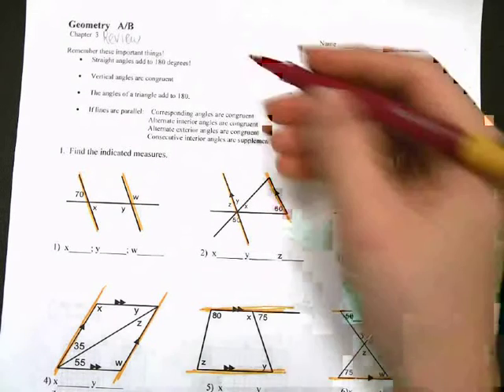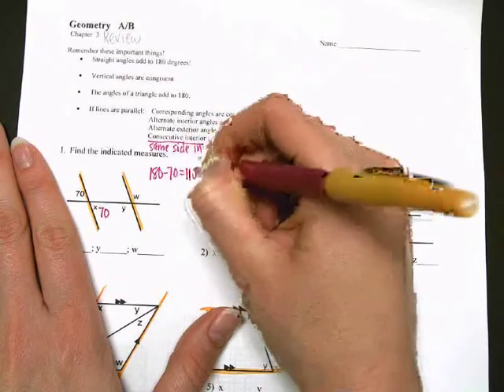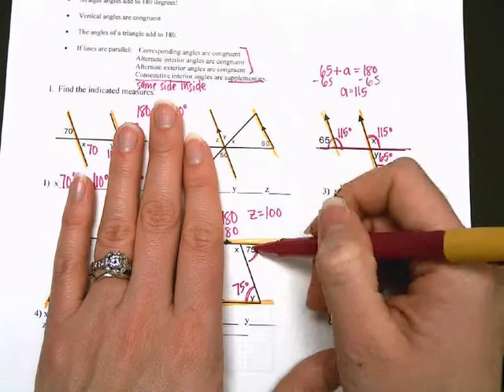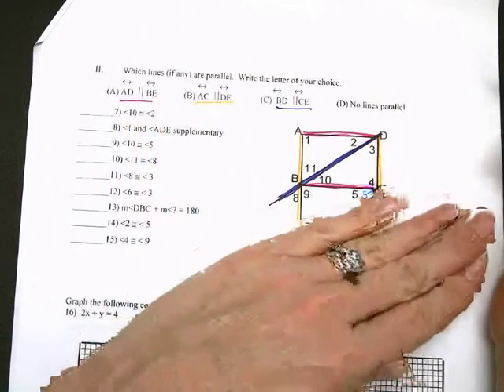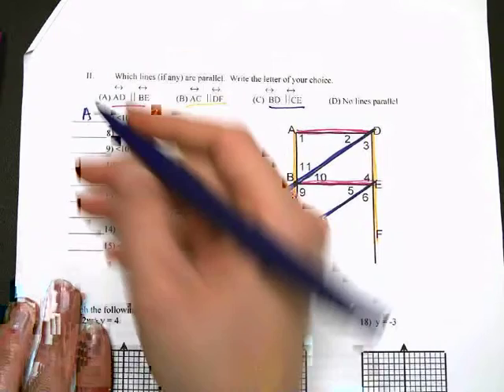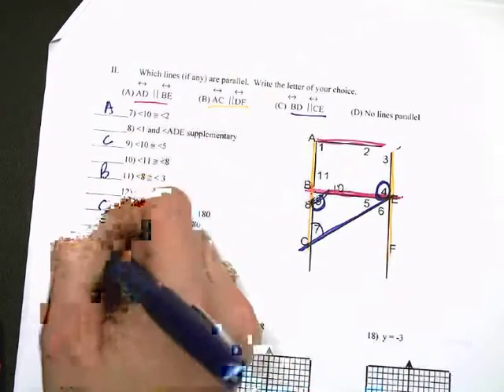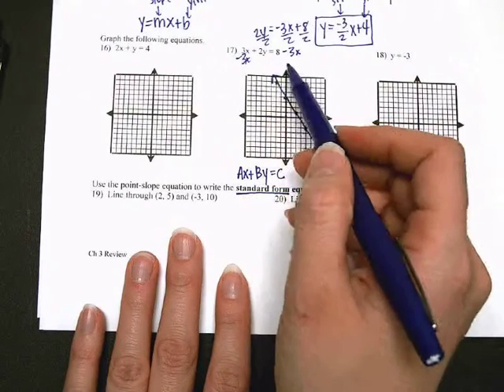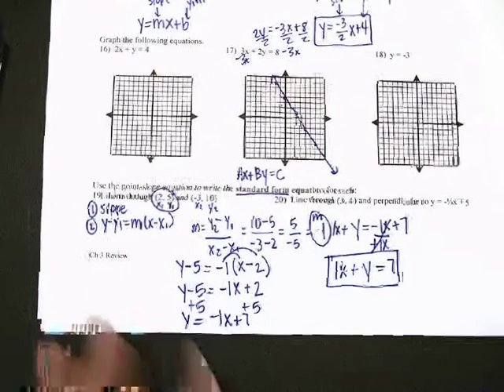ABChapter 3 Review pg 1 2